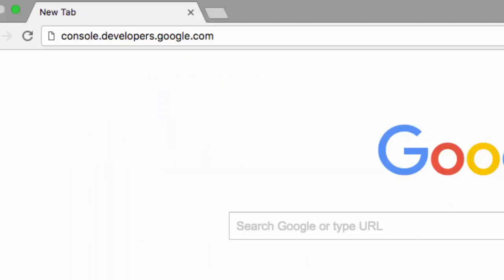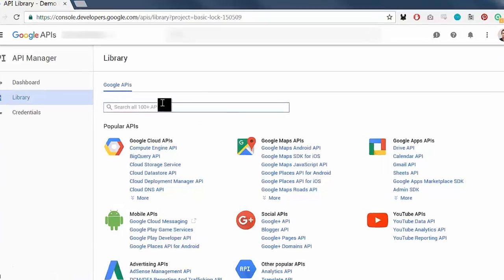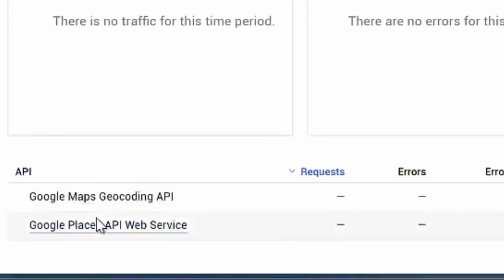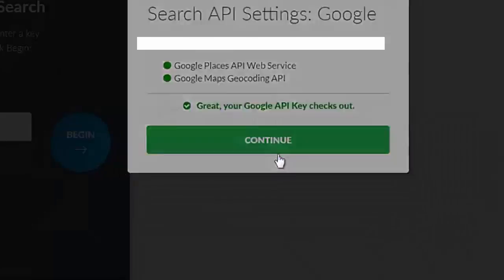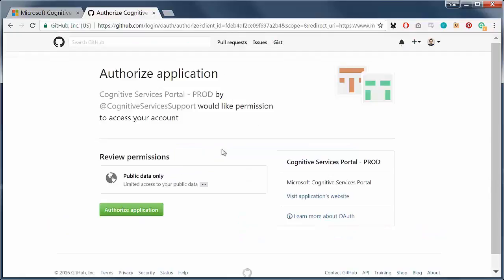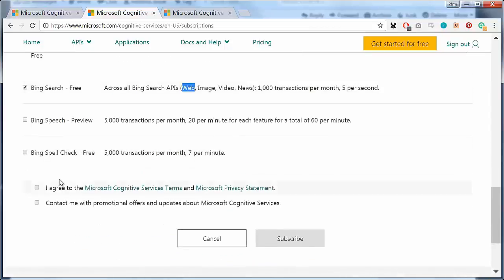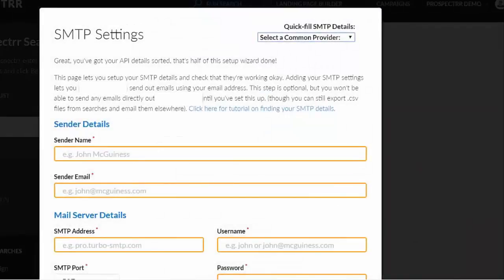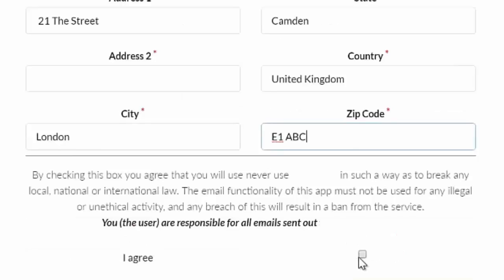LeadSniffer.com Api Keys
How to set up Google Search API Keys for LeadSniffer.com

How to set up Bing Search API keys for LeadSniffer.com

How to set up SMTP email for LeadSniffer.com

For Individuals and Businesses
That Need Fresh Leads, Daily...

LeadSniffer.com is a lead-finding automation platform.
Your cloud-based, one-stop shop for high quality leads.